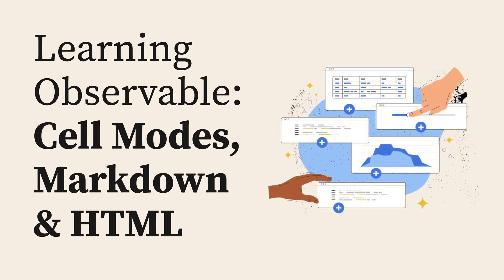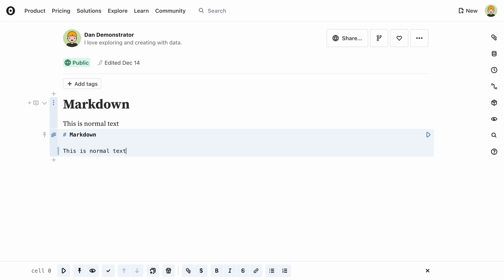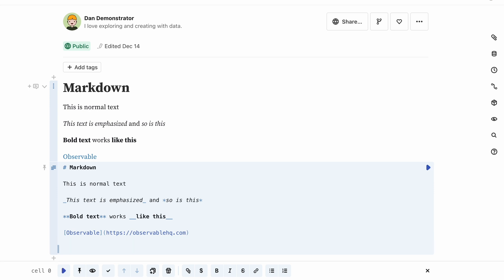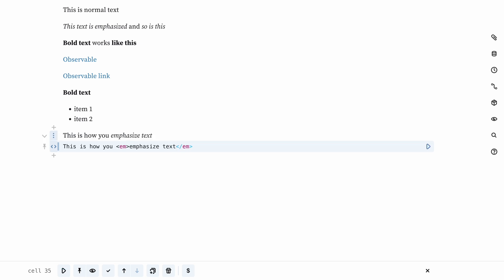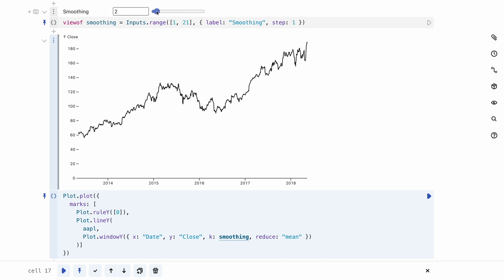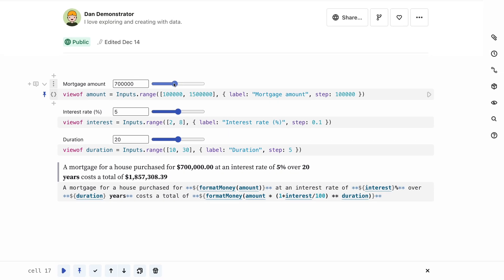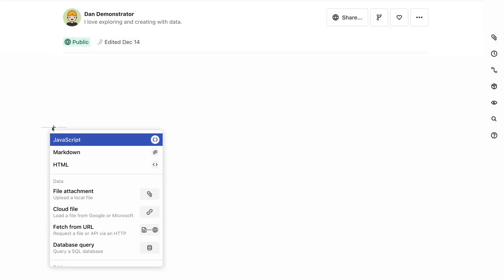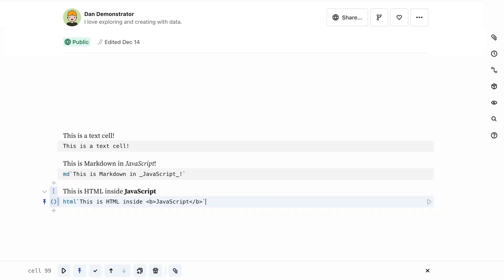Cell Modes, Markdown, and HTML – Learning Observable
Learn about the different cell modes on Observable: JavaScript, Markdown, and HTML, how to use reactive code in Markdown cells, how to change the cell mode, and more!